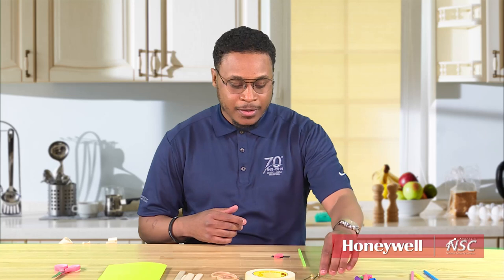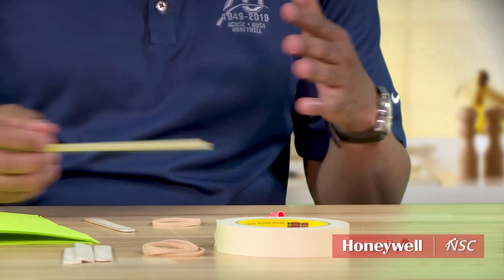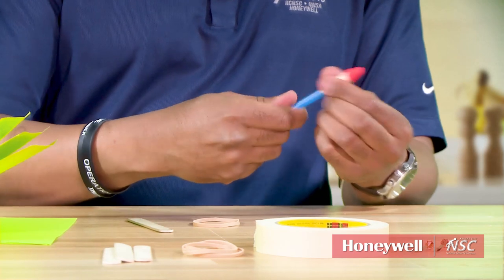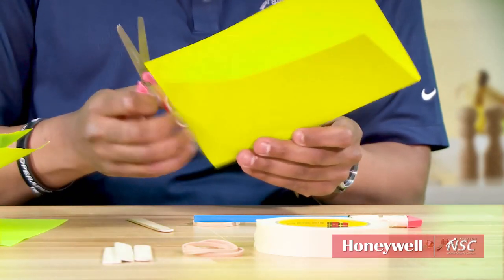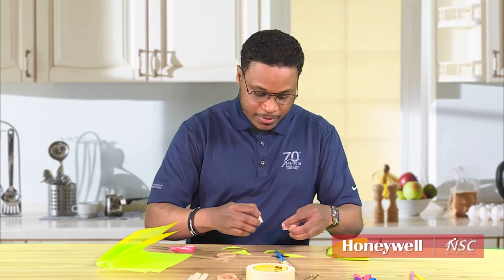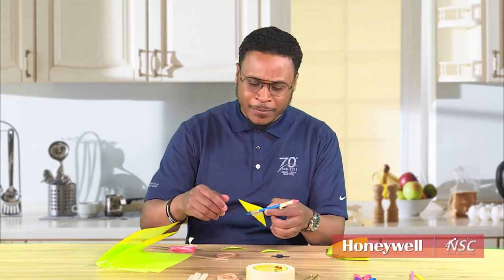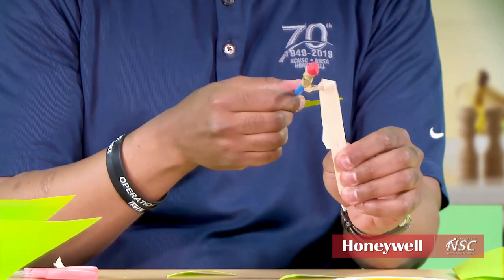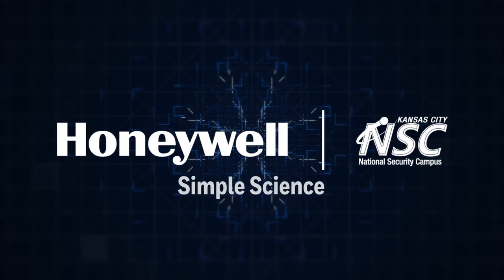Simple Science from the KCNSC- Slingshot Rocket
Senior Engineering Technical Specialist Grant Lewis is back to show us how to engineer a fun outdoor activity using only household items. Remember: Be creative, and be safe!